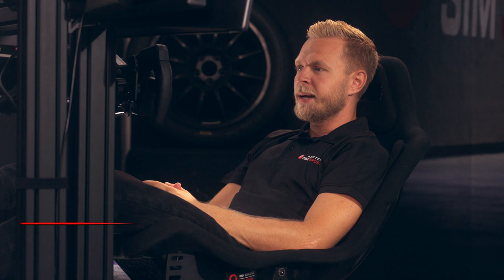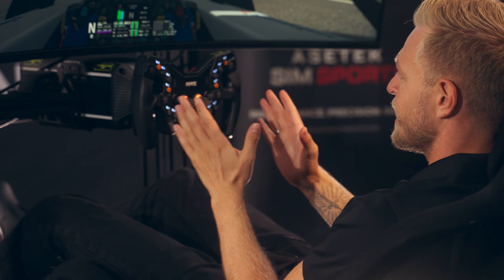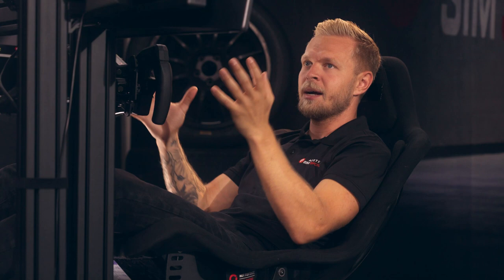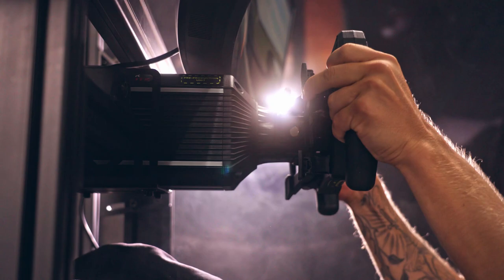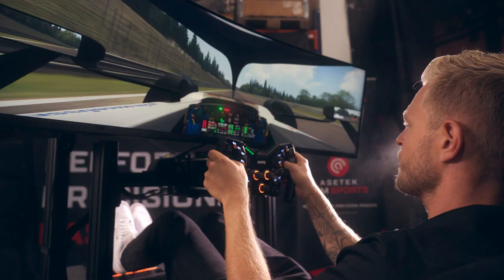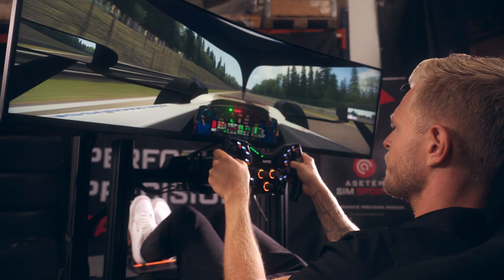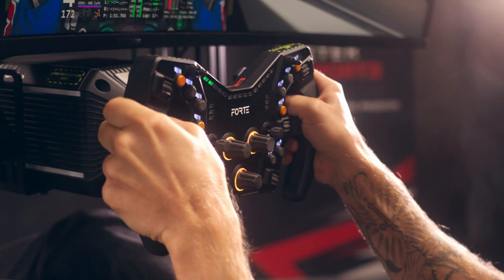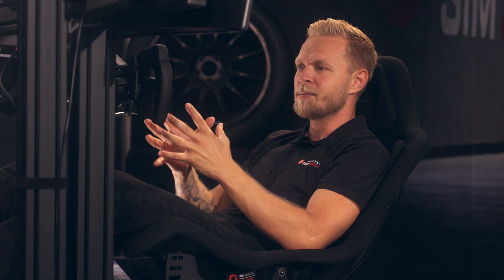Kevin Magnussen on the Invicta™ Direct Drive Wheelbase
F1 driver, Kevin Magnussen, visited our HQ in Denmark earlier this year to test our Invicta Direct Drive Wheelbase. We provided the sim racing setup, and K-Mag tested out the wheelbase - together with our Invicta Sim Racing Pedals and Forte Formula Steering Wheel - and came with feedback to our engineers and developers to achieve the true feeling of Formula 1.